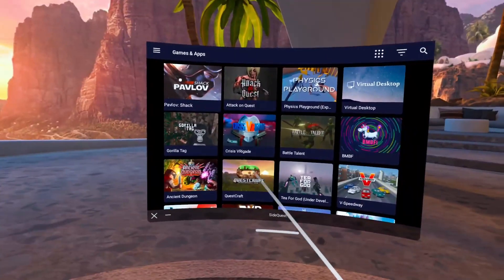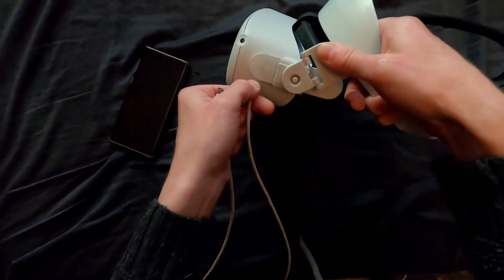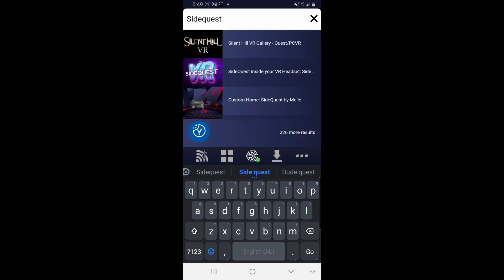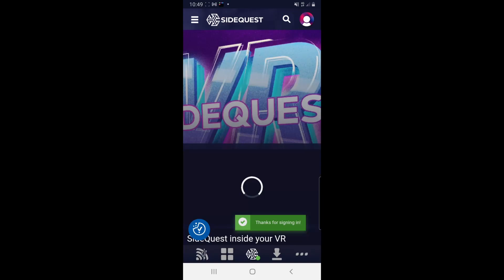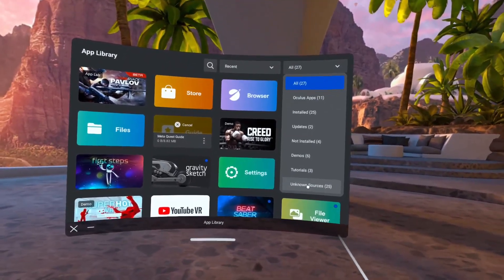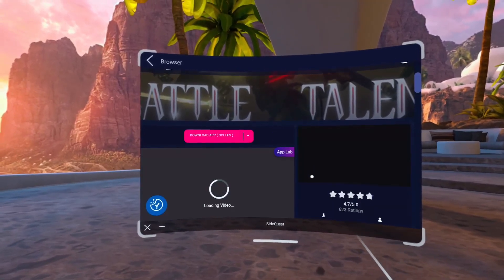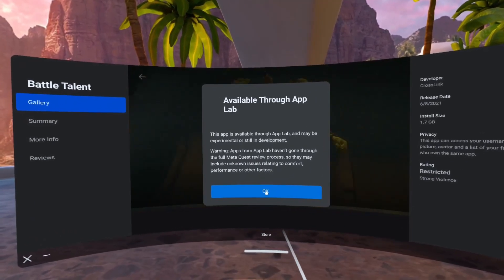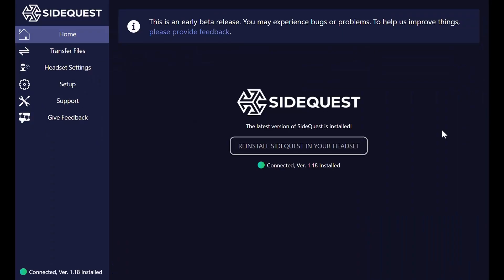HOW TO GET SIDEQUEST ON YOUR Oculus Quest 2 HEADSET. Mobile and PC tutorials. Sideload without PC.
In this tutorial I show you how to get SideQuest on your Oculus Quest 2 headset using either your phone or your computer.
Once this is installed, you will be able to download and play sideloaded games on your Quest 2, and you will also be able to "overclock" your Oculus device, I will be making a tutorial about that in the coming weeks.